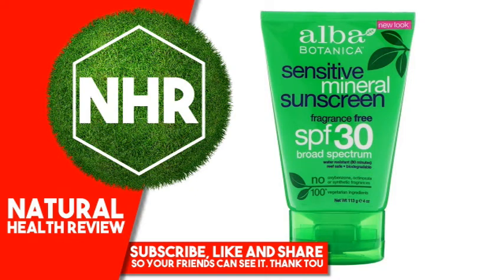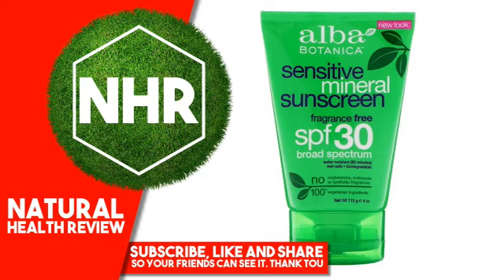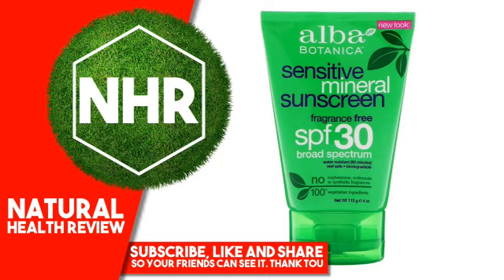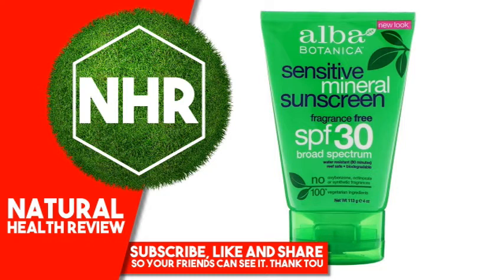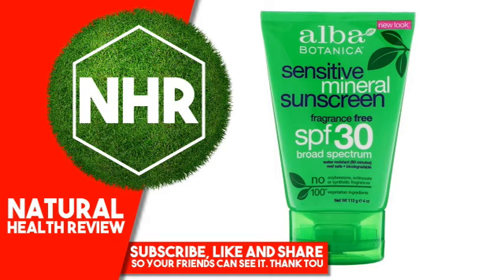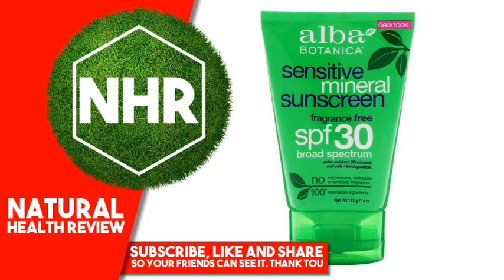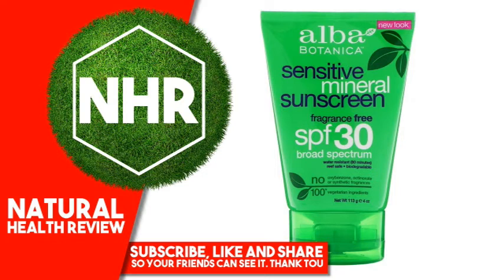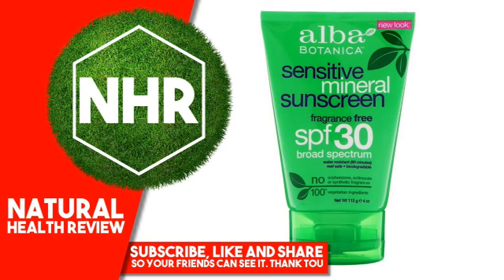Alba Botanica, Mineral Sunscreen, Sensitive, Fragrance Free, SPF 30, 4 oz 113 g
Product Overview
Description

    Fragrance Free
    SPF 30 Broad Spectrum
    Water Resistant (80 Minutes)
    Reef Safe - Biodegradable
    No Oxybenzone, Octinoxate or Synthetic Fragrances
    100% Vegetarian Ingredients
    Leaping Bunny

Very emollient and botanically moisturizing mineral sun protection.

Uses:

Helps prevent sunburn.
Suggested Use

Apply liberally 15 minutes before sun exposure. Reapply after 80 minutes of swimming or sweating, immediately after towel drying and at least every 2 hours. Children under 6 months: ask a doctor.

Sun Protection Measures: Limit time in sun, especially from 10 am to 2 pm, and wear long-sleeved shirts, pants, hats and sunglasses.
Other Ingredients
Active Ingredient  Purpose
Titanium Dioxide 2.0%  Sunscreen
Zinc Oxide 14.5%  Sunscreen
Inactive Ingredients
(1) Certified Organic Ingredient.
Free of sunscreen active ingredients that may harm coral reefs.
No: Gluten, animal testing, artificial colors, synthetic fragrances, parabens, phthalates or harmful sulfates.
Warnings

For external use only. Do not use on damaged or broken skin. When using this product keep out of eyes. Rinse with water to remove. Stop use and ask a doctor if skin rash occurs. Keep out of reach of children. If swallowed, get medical help or contact a Poison Control Center right away.

Protect this product from excessive heat and direct sun.